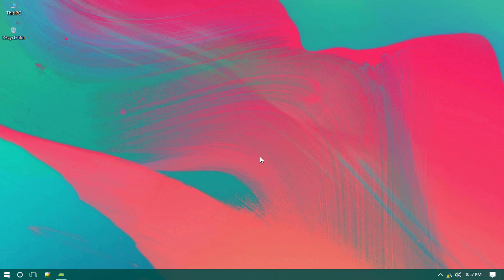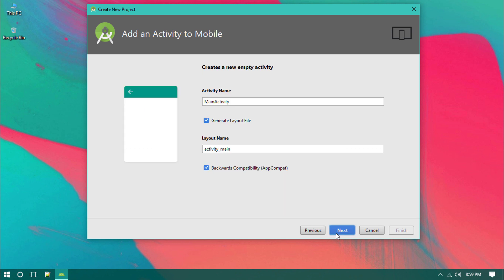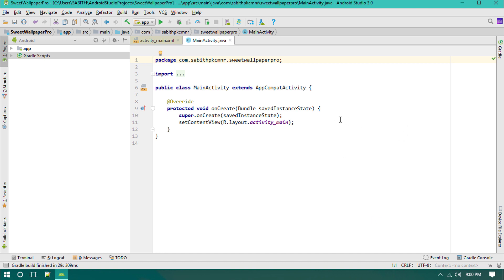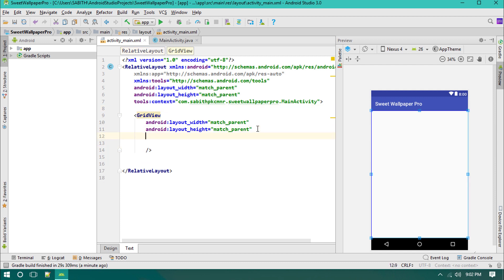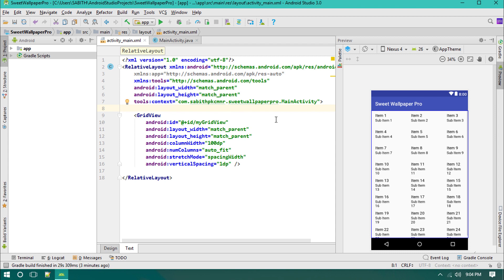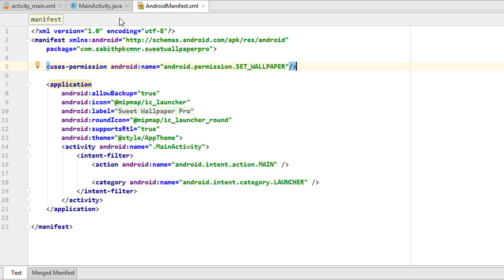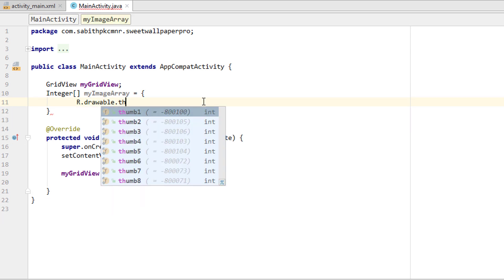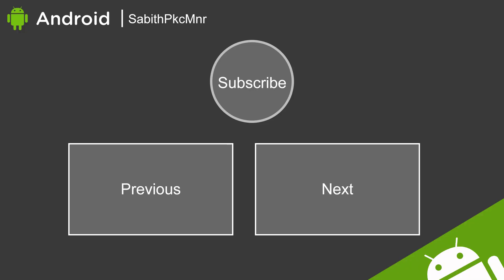How To Make Android Wallpaper App (AdMob ads, Categories, Material Design, Save Image, etc) - Part 1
How To Tutorials - Creating a brand new android multiple image wallpaper app with AdMob ads, different categories, dynamic access, notification, current wallpaper, material design, save wallpaper to android gallery, and so on.

In this video, we're designing an android app that is for setting new wallpapers in homescreen and in lock screen. It can be made as a dynamic app that get images from the server.